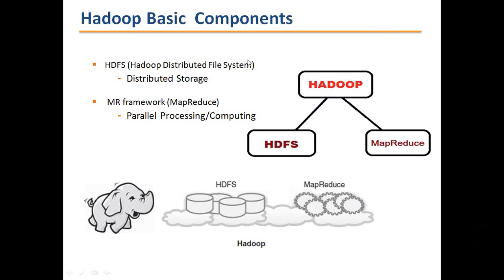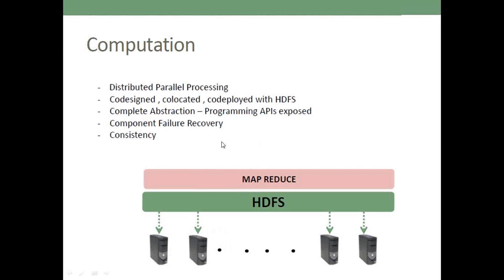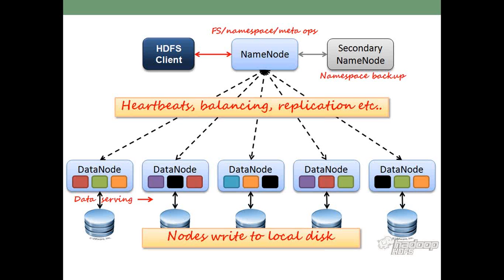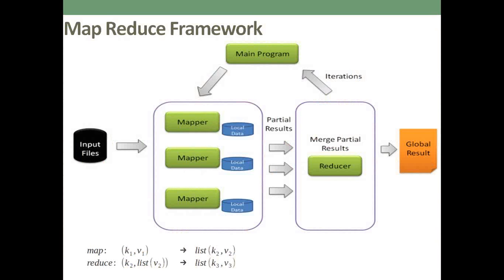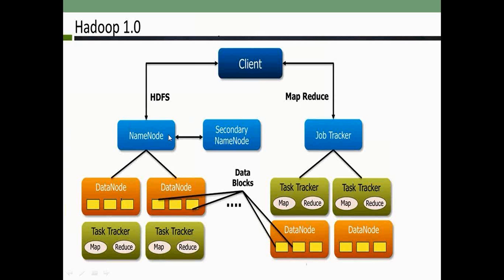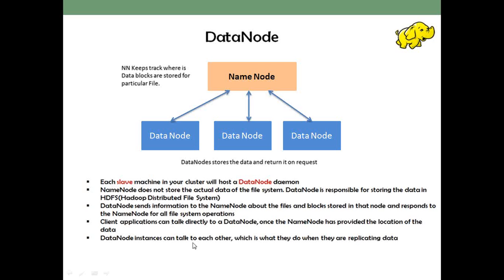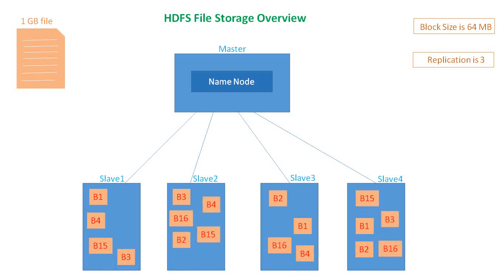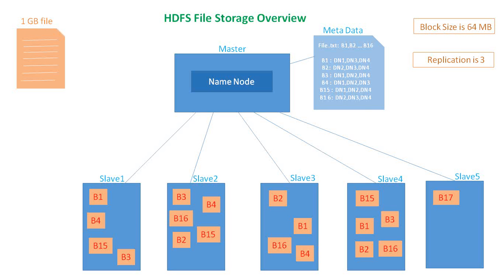2) HDFS Overview